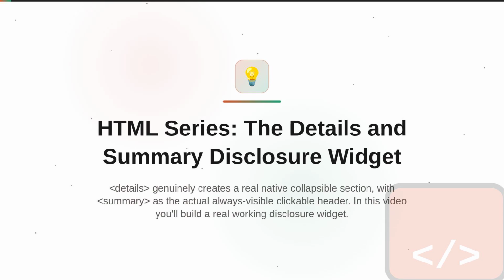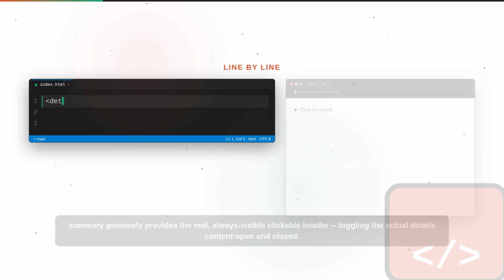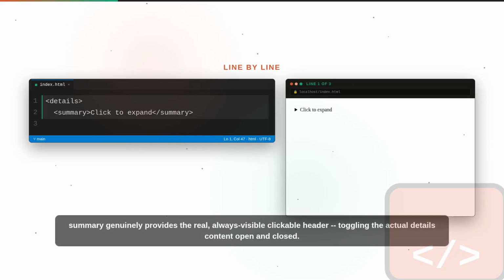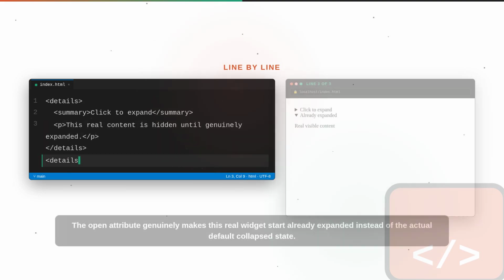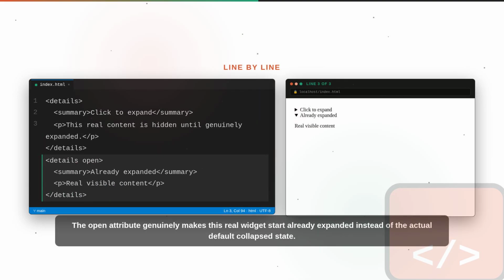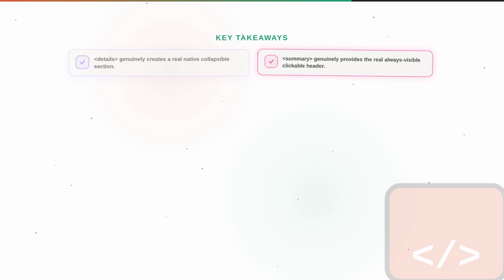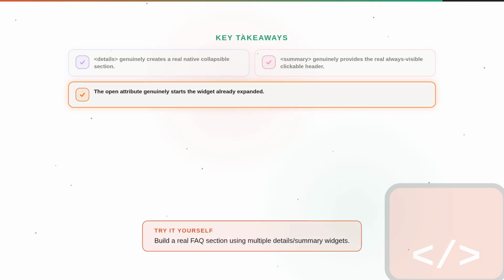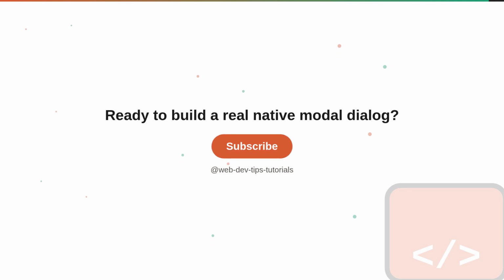HTML Series: The Details and Summary Disclosure Widget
‹details› genuinely creates a real native collapsible section, with ‹summary› as the actual always-visible clickable header. In this video you'll build a real working disclosure widget.

Code walkthrough (html):
‹details›
  ‹summary›Click to expand‹/summary›
  ‹p›This real content is hidden until genuinely expanded.‹/p›
‹/details›
‹details open›
  ‹summary›Already expanded‹/summary›
  ‹p›Real visible content‹/p›
‹/details›

What it looks like: ❌ Content genuinely always visible, or needing real JavaScript to toggle → ✅ ‹details›/‹summary› — genuine native collapse/expand, zero JavaScript

Try it yourself: Build a real FAQ section using multiple details/summary widgets.